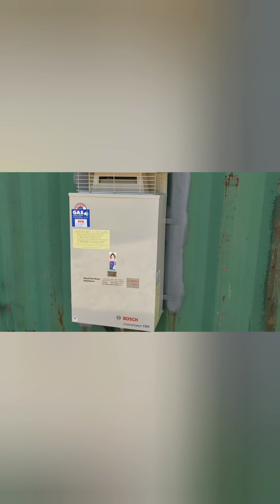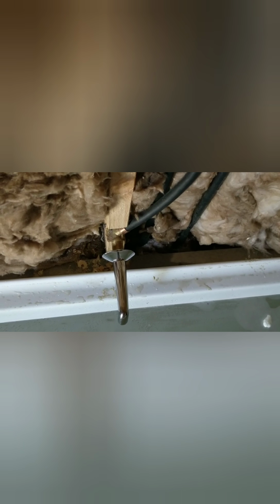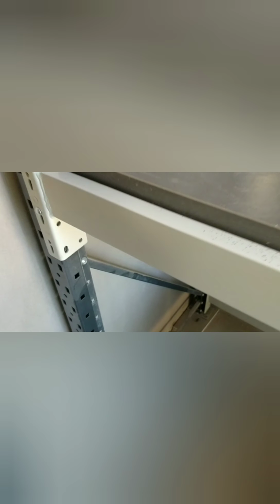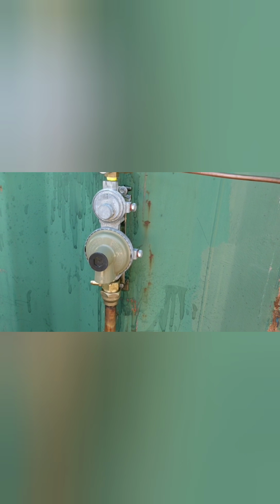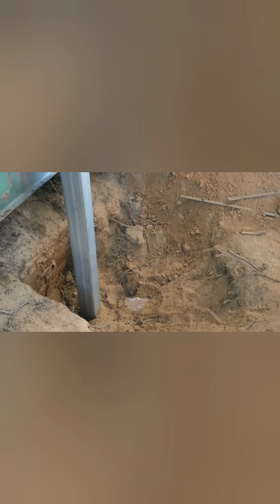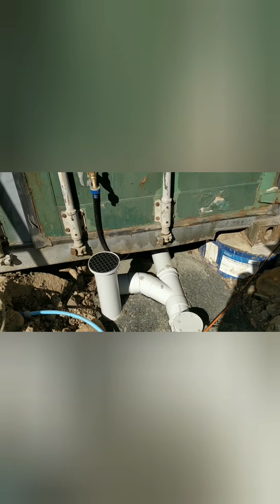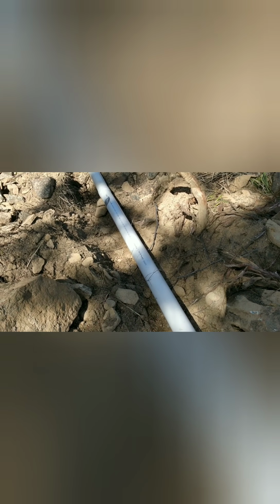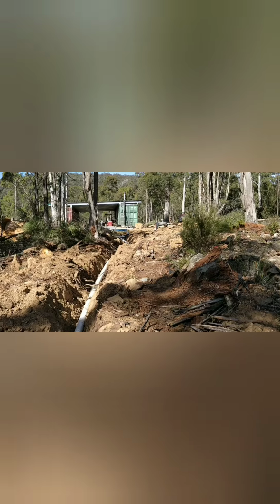OGT 41 - Simple plumbing layout for a shipping container tiny house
Showing on site sewerage management, water and gas.